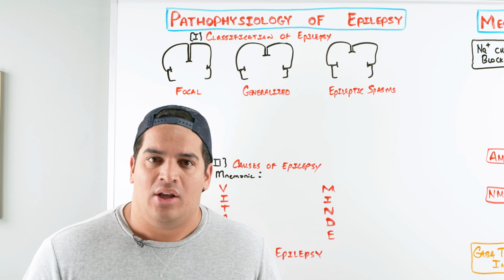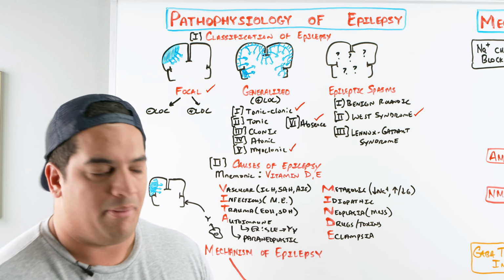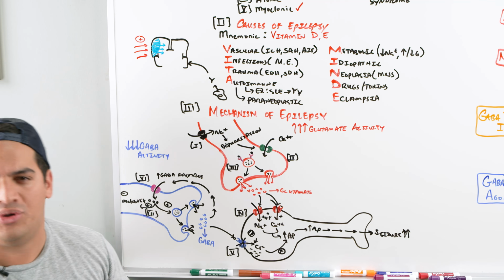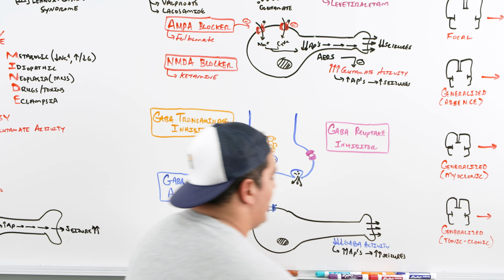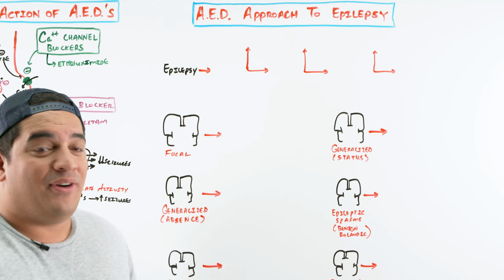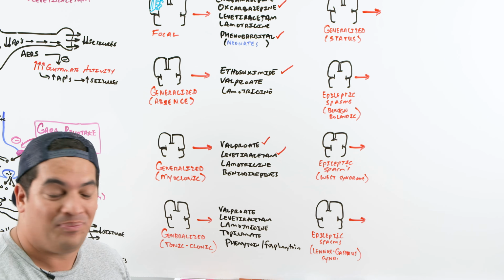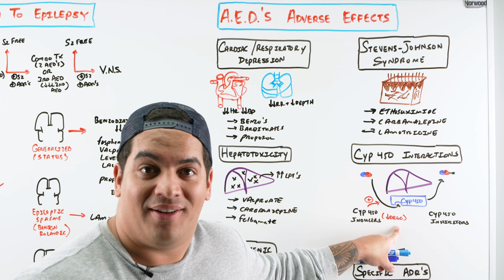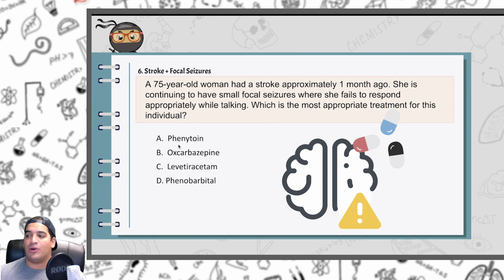Drugs for Epilepsy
Ninja Nerds!
In this lecture Professor Zach Murphy will be presenting on Drugs for Epilepsy. During this lecture we will be starting with the mechanism of Epilepsy and then moving into the mechanism of action and how epilepsy is treated. We will then conclude this lecture with the adverse drug reactions of antiepileptic drugs and practice questions about this topic to test your knowledge. We hope you enjoy this lecture and be sure to support us below!

Table of Contents:
0:00 Lab
0:07 Drugs for Epilepsy Introduction
1:09 Pathophysiology
11:56 Mechanism of Epilepsy
21:22 Mechanism of Action for Antiepileptic Drugs
38:22 Treatment Approach to Epilepsy
52:31 Adverse Effects of Antiepileptic Drugs
1:02:22 Drugs for Epilepsy Practice Questions
1:07:03 Comment, Like, SUBSCRIBE!